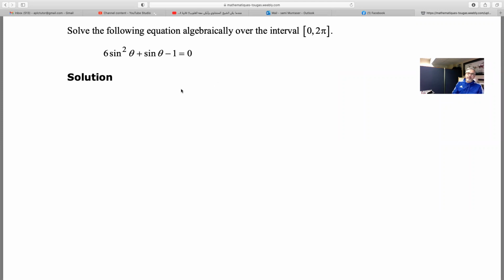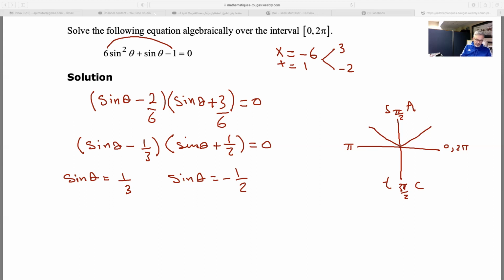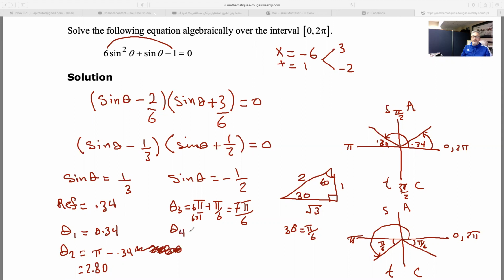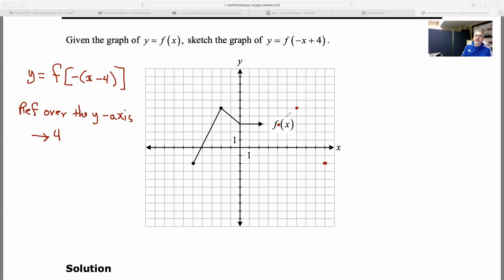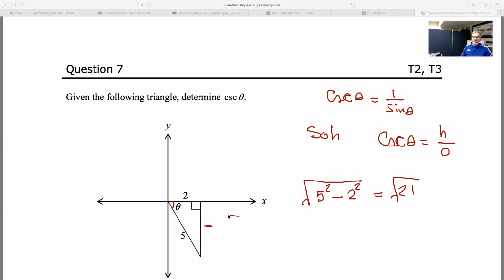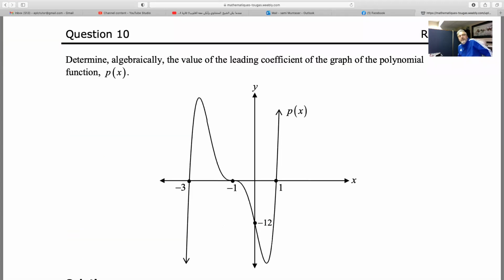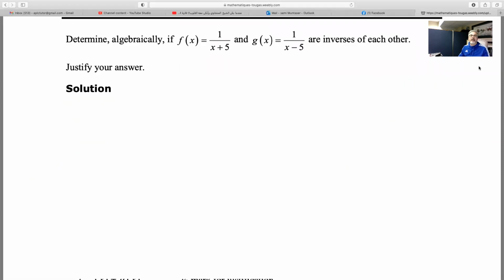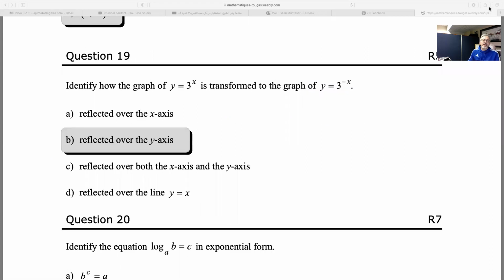Practice For Math 12 Final Exam.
This video is intended for EXAM REVIEW.
This will help students use their time wisely when writing an exam.

Trig, exponential functions, Transformations, Permutations and combinations and  Graphing Polynomials….